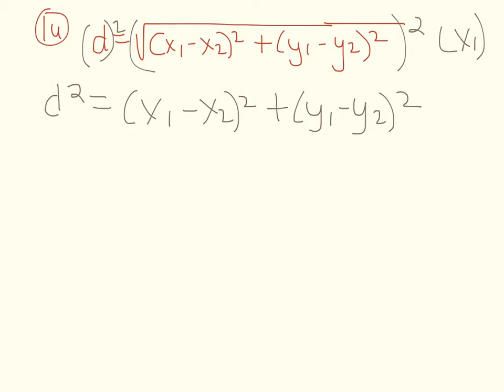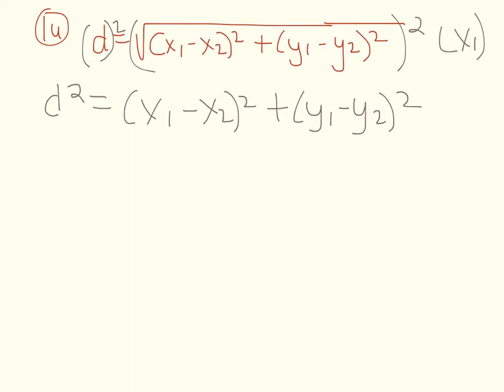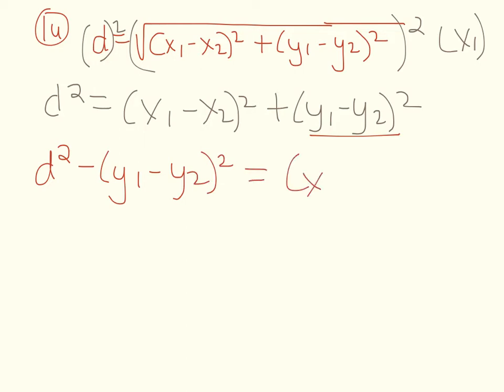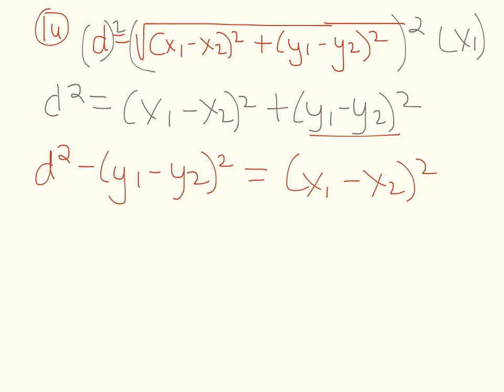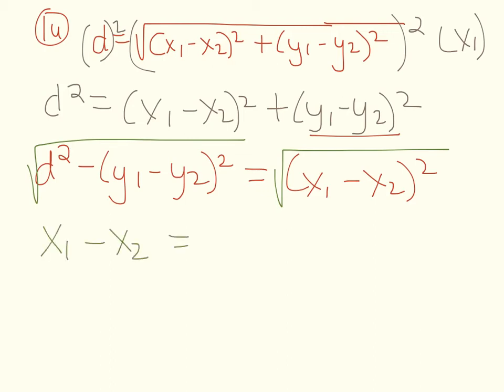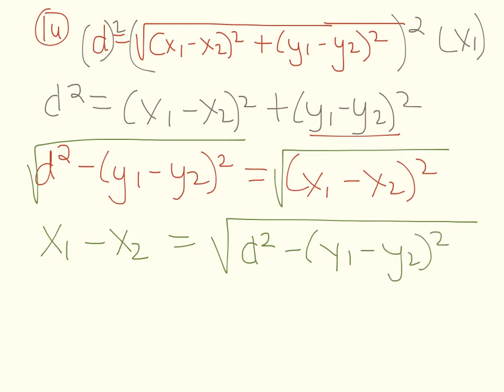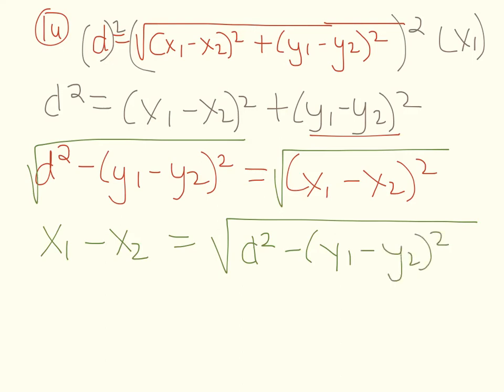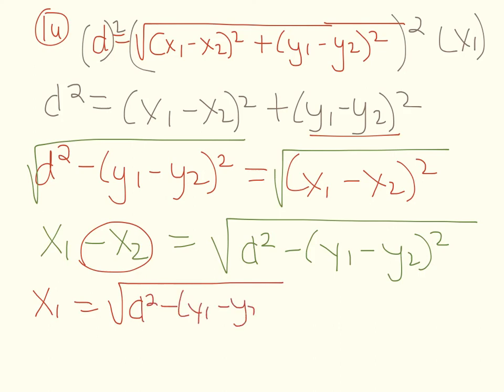Review question 1u